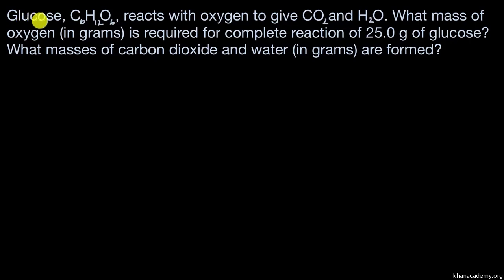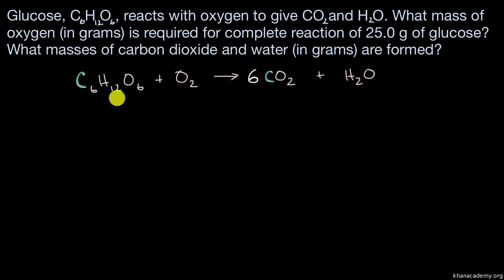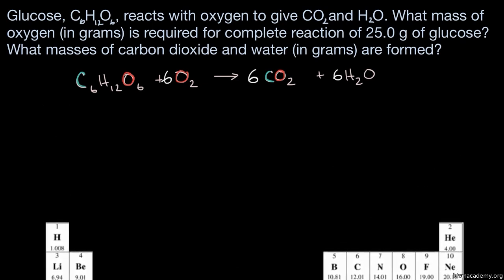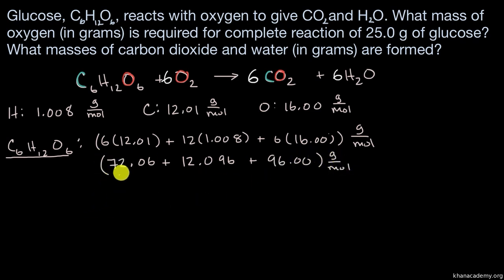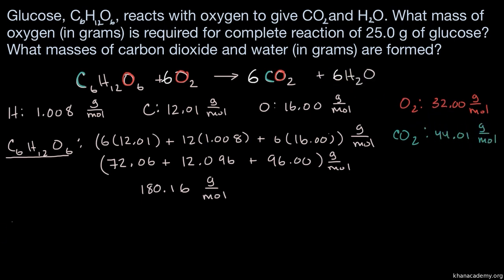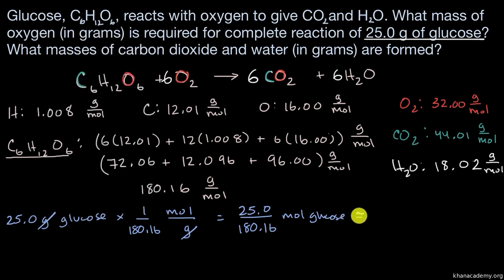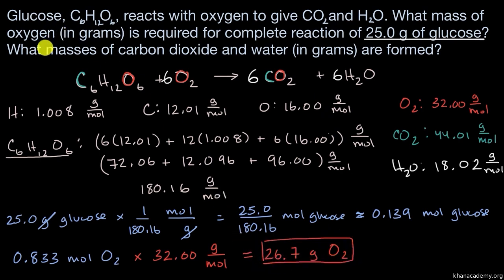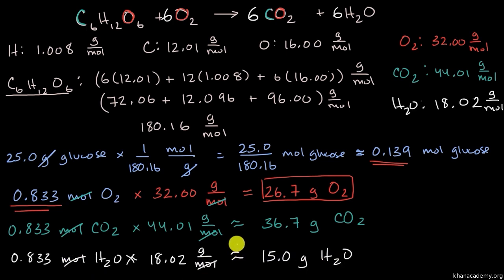Calculating amounts of reactants and products | Grade 11 | Chemistry | Khan Academy (IN accent)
Practice using balanced chemical equations to calculate amounts of reactants and products. This video strengthens stoichiometry reasoning through a worked example.